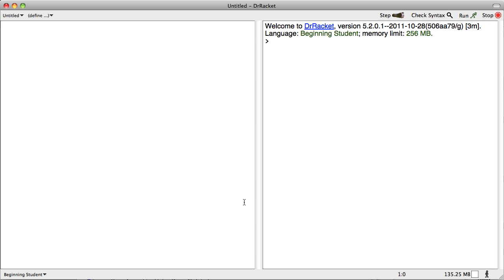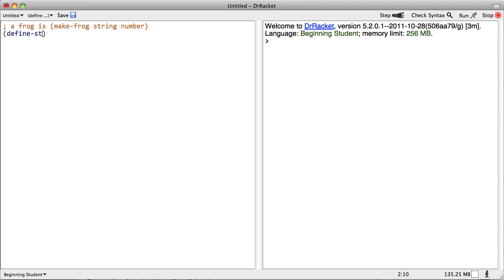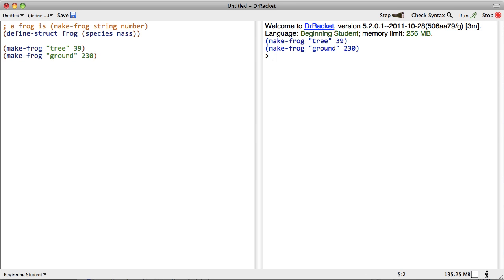DrRacket 12 -- Defining Compound Data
In this video, we discover how to add new values to Racket using Compound Data.